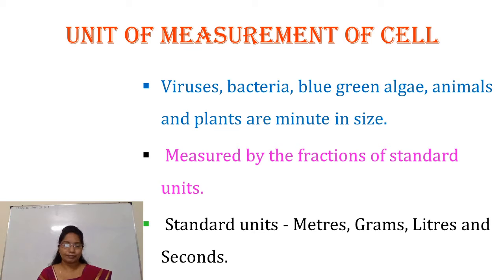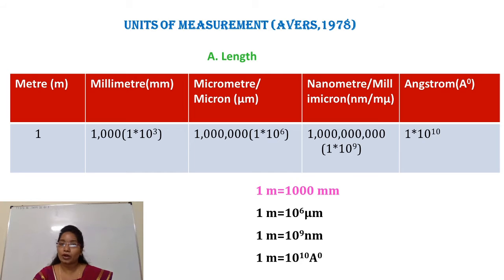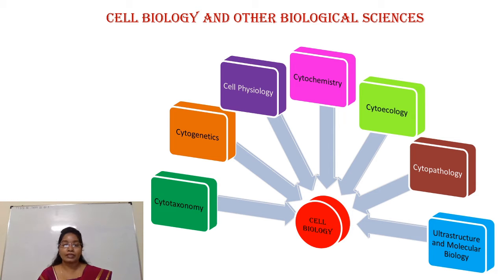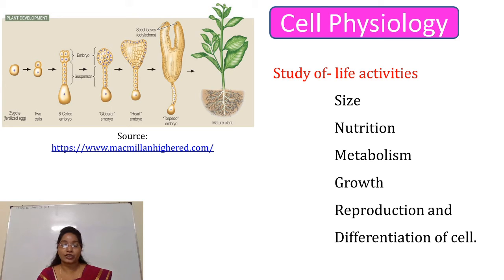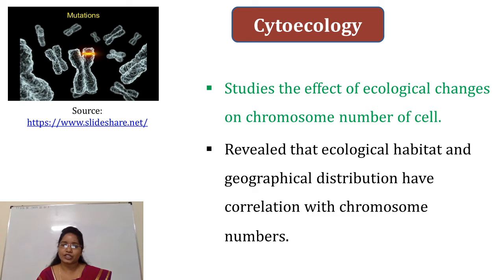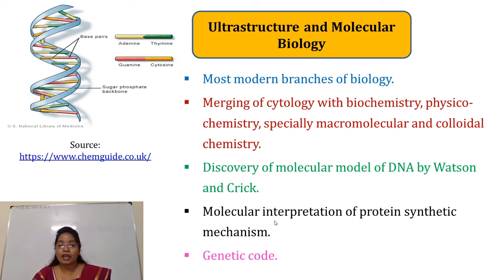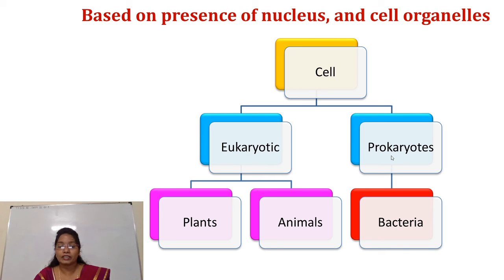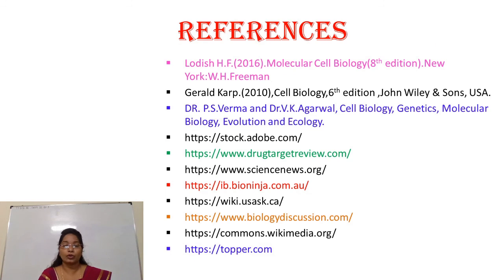Units of Measurement of Cell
Ms. S. V. Gaikwad
Class-T.Y. B.Sc.
Paper-II
Course-BO.332
Topic-Units of Measurement of Cell
Subtopics-Cell Biology and other Biological Sciences, Overview of cell